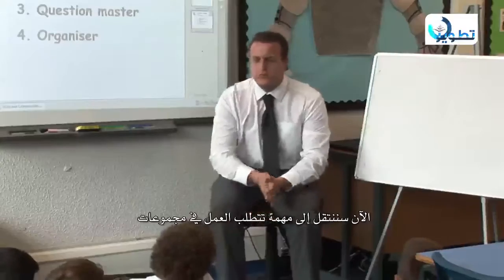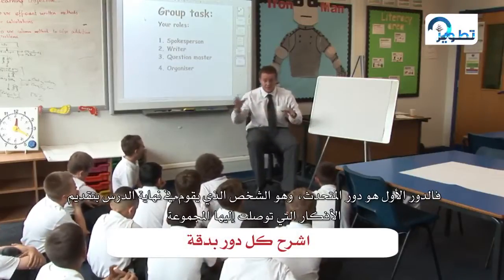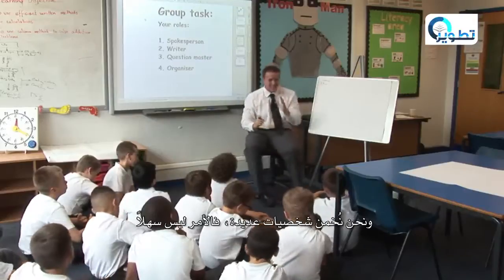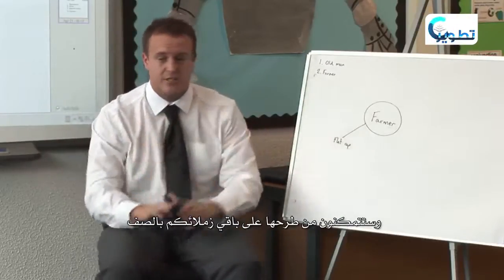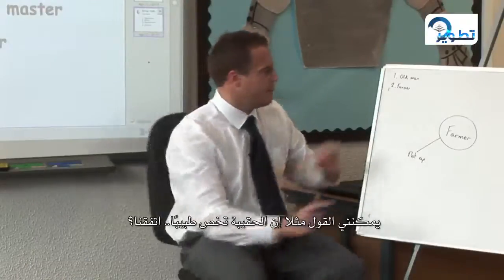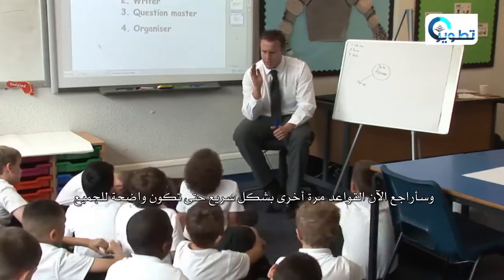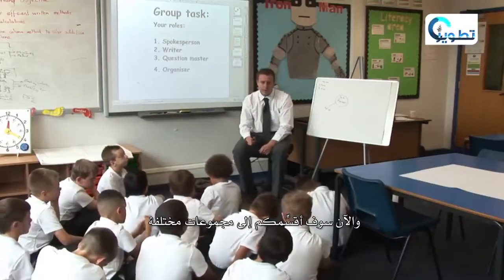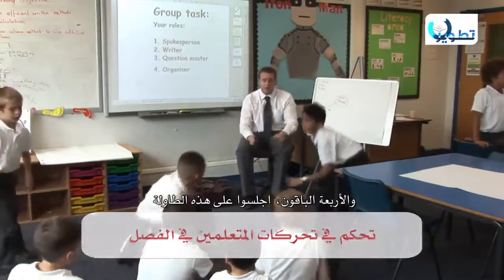العمل الجماعي على حل المشكلة HD